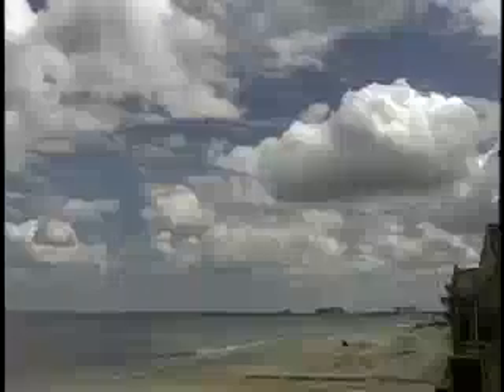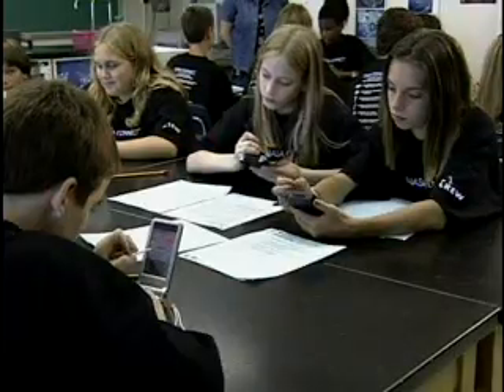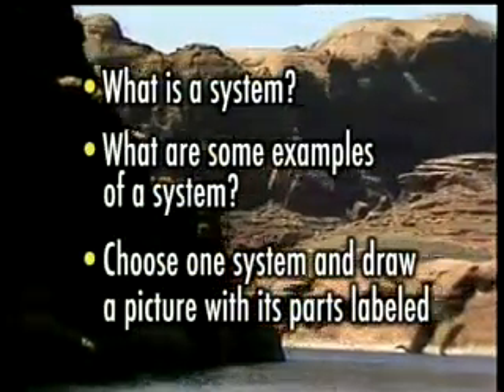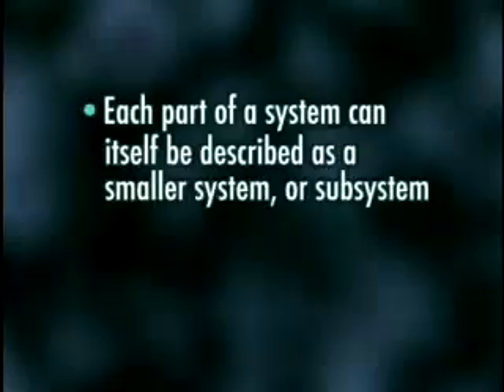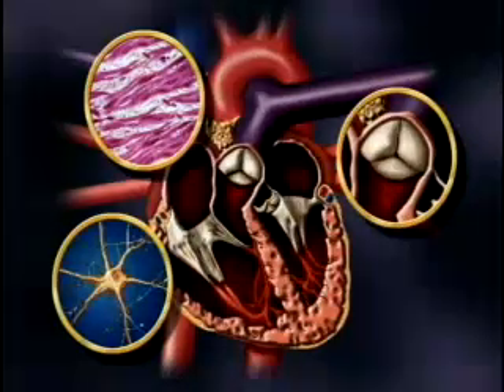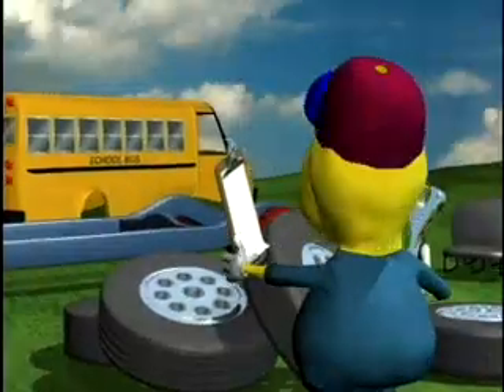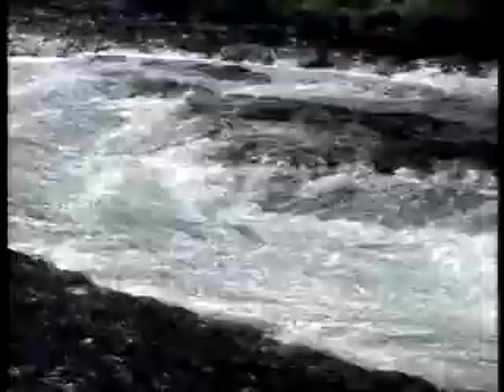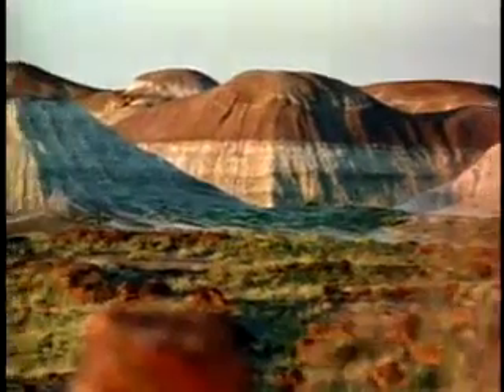Systems & Subsystems, Basic Facts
NASA Connect segment explaing basic facts about systems and subsystems. The video also introduces the study of Earth System Science.